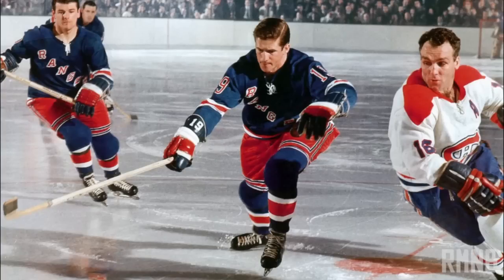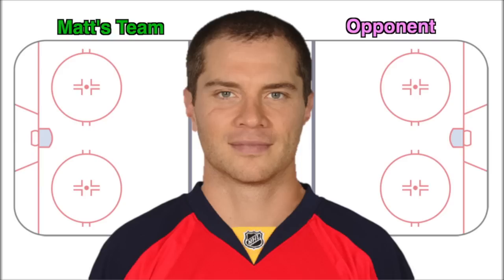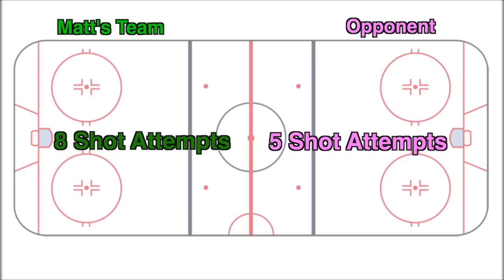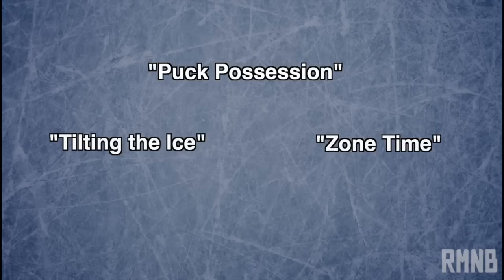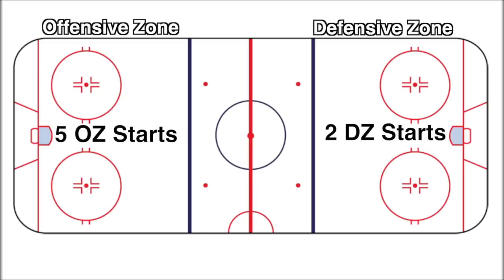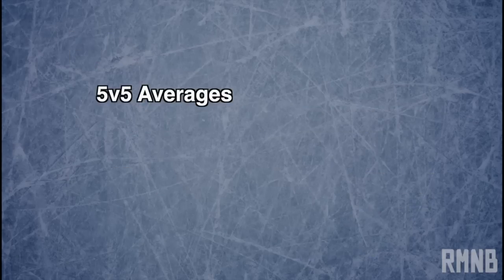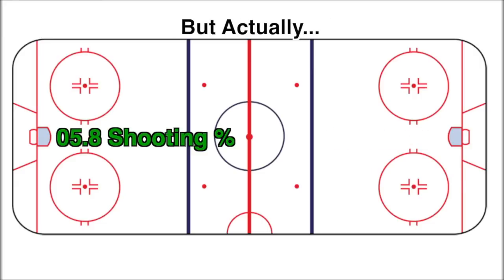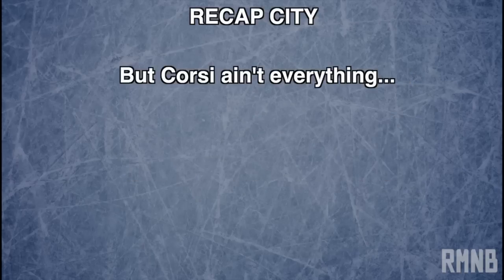Crash Course on NHL Advanced Stats: Corsi, Fenwick, PDO, and Zone Starts Explained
We don't always do a great job explaining the jargon in hockey's new advanced statistics, so I cut this short video to help everyone understand just what we mean when we say stuff like "Alex Ovechkin's PDO masks his decent Corsi Close."